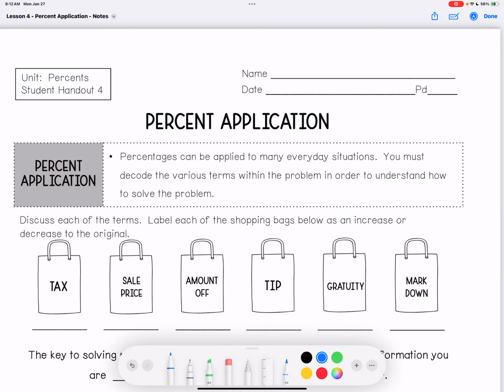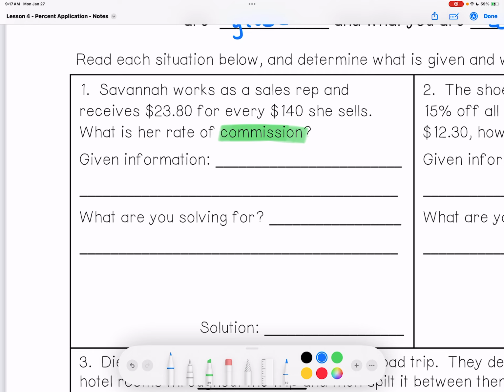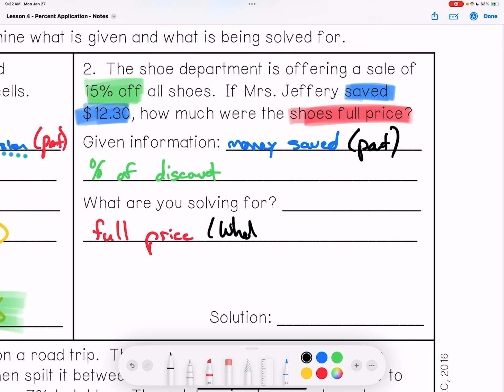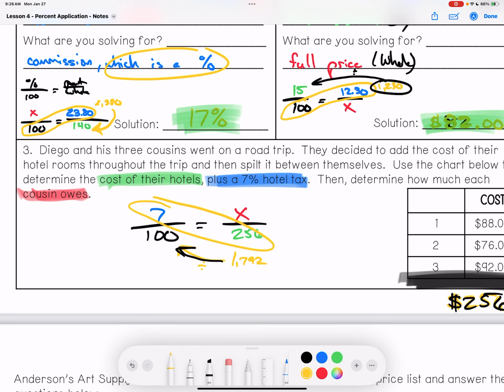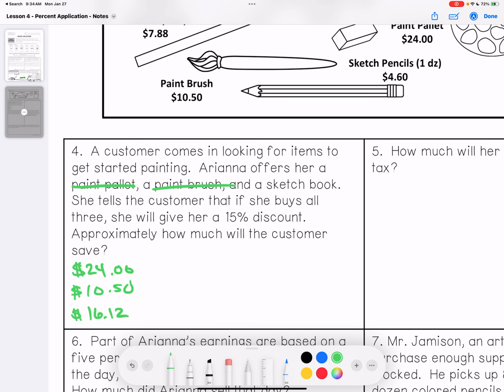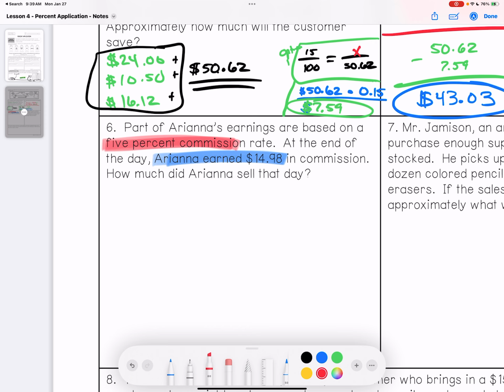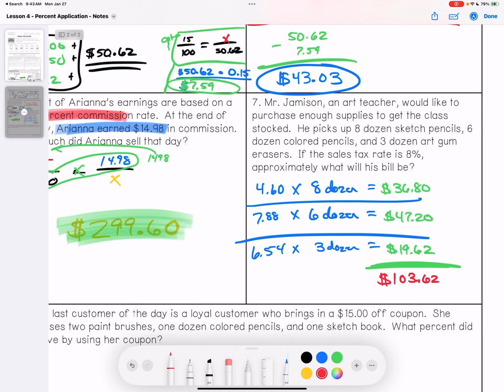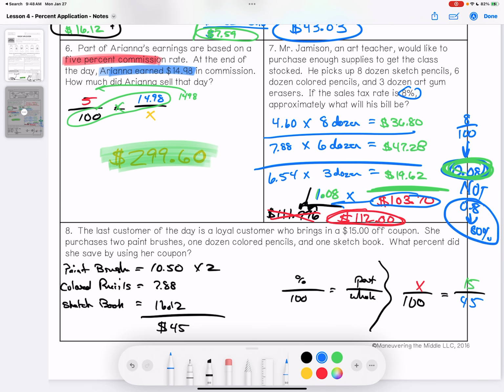Unit 5 - Lesson 4 - Percent Application